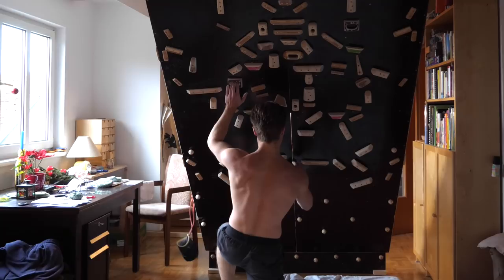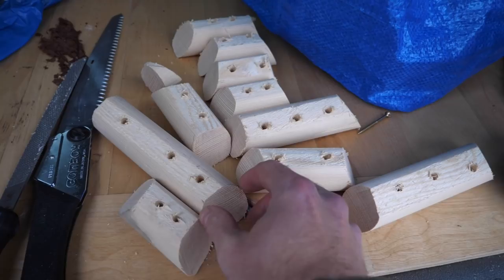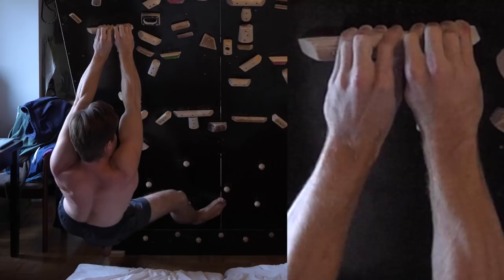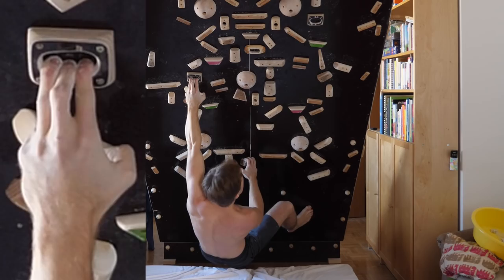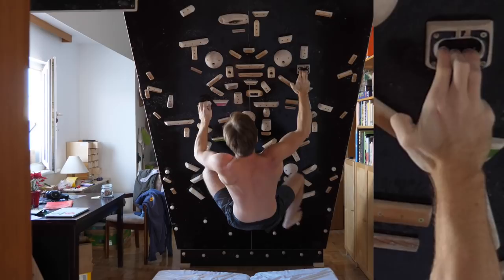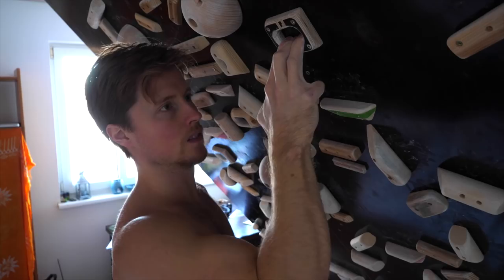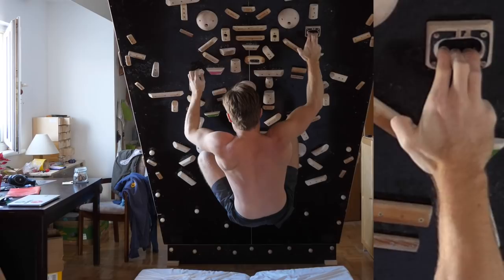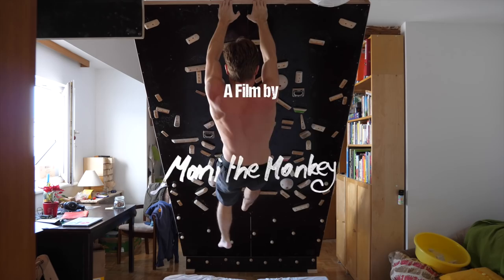Gripping Technique VS Finger Strength VS Pockets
Gripping Technique and Finger Strength are crucial when it comes to Rock Climbing on Pockets, especially shallow 3 finger pockets, as I had to realise recently. I wanted to share an interesting detail I've noticed on one of my home wall projects. Hope it's helpful!

Gripping Technique VS Finger Strength VS Pockets VS Pockets by Mani the Monkey

, thanks!

For those interested in Nutrition:
I wrote a little E-book about my Take on Diet, Health and Weight Loss including example Meal Plans (currently unavailable because I need to update a few lessons learned)

Featured Music:
more love by juncherre beatz